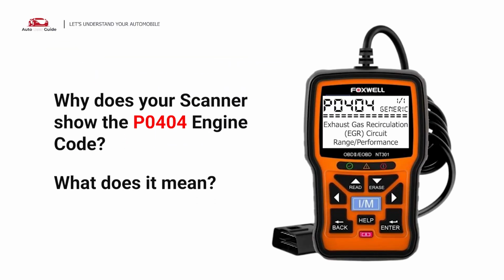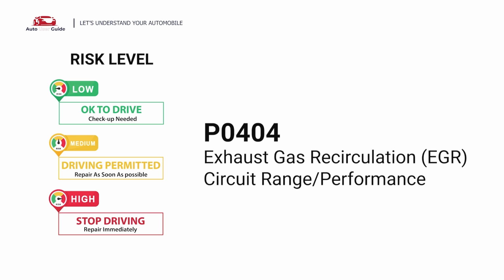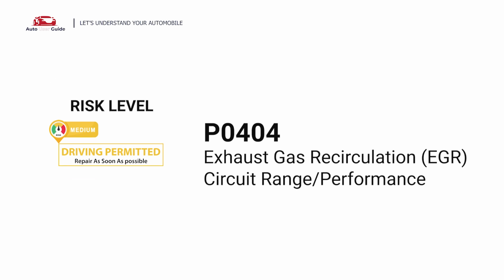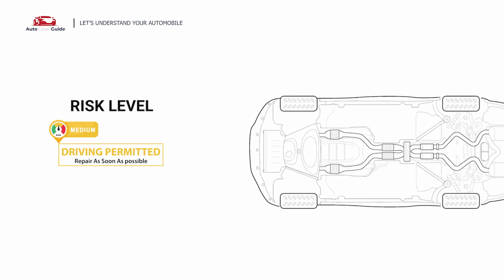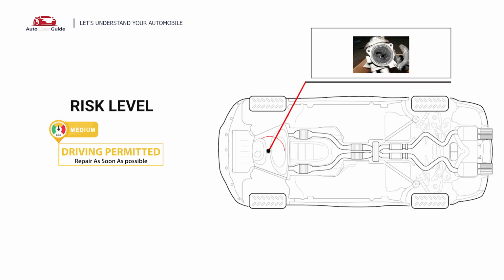What is P0404 : Engine Error Code Causes Explained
The P0404 Engine Error Code Causes Explained indicates a fault with the Exhaust Gas Recirculation (EGR) “A” Control Circuit Range/Performance. The Powertrain Control Module (PCM) detects that the EGR valve position is outside the expected range, meaning the valve may be stuck open, stuck closed, or moving incorrectly. This can lead to rough idling, reduced engine performance, higher emissions, and the Check Engine Light turning on.

🎯 What you’ll learn in this guide:

✅ How the EGR valve helps reduce nitrogen oxide (NOx) emissions by recirculating exhaust gases back into the intake for cleaner combustion
✅ Common causes — faulty EGR valve, carbon buildup restricting valve movement, damaged wiring/connectors in the EGR circuit, PCM issues, or vacuum leaks (in vacuum-operated EGR systems)
✅ Symptoms such as rough idle, hesitation during acceleration, stalling, poor fuel economy, engine knocking, and Check Engine Light illumination
✅ Diagnostic steps — scan for related EGR codes, inspect wiring and connectors, test EGR valve operation with a scan tool, check for carbon buildup in passages, and verify PCM command vs. actual valve movement
✅ Risks of ignoring P0404 — increased NOx emissions, failed emissions test, reduced fuel efficiency, engine misfires, and potential damage to the catalytic converter
✅ Maintenance tips — clean or replace the EGR valve, repair damaged wiring/connectors, clear carbon buildup in intake passages, and reprogram or replace PCM if necessary
✅ How to verify the repair — clear codes, test drive under different load conditions, and monitor EGR valve position readings to confirm normal operation

Addressing P0404 quickly ensures smoother engine performance, prevents costly catalytic converter damage, and maintains compliance with emissions regulations.